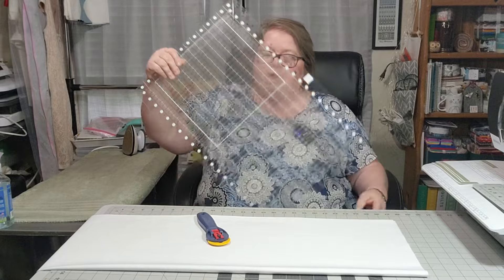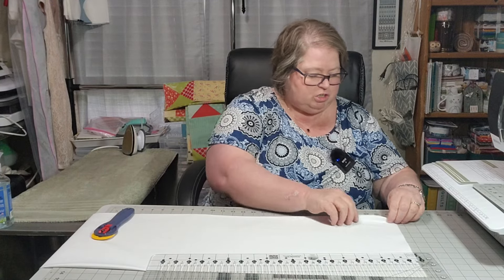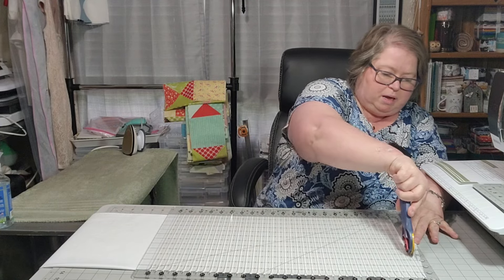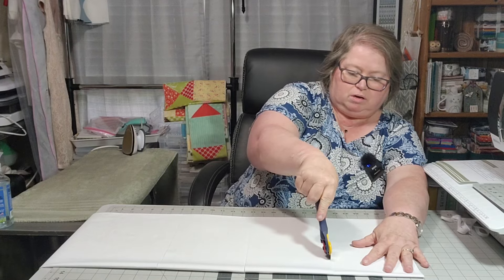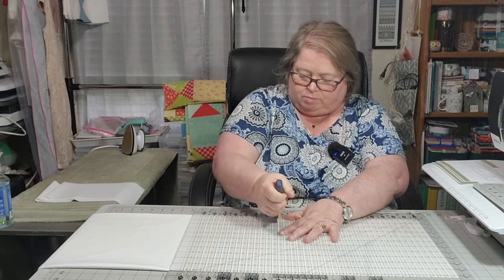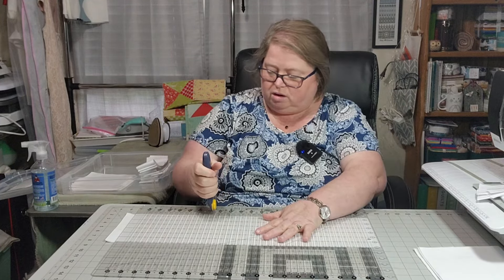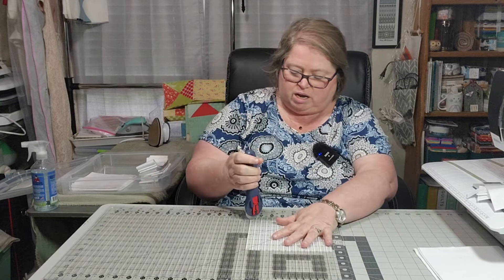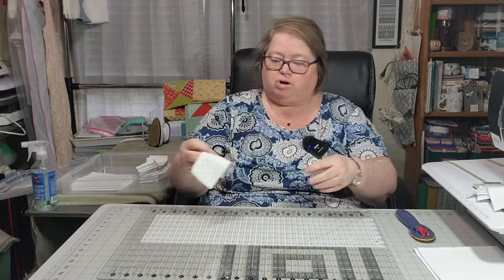PREPPING FABRIC FOR NATIONAL SEW A JELLY ROLL DAY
My Hobby Home FB link - you will need to join the group to see postings:

Quilty things that I love and use:
Fiskars Rotary Cutter and Ruler Combo
Creative Grids Stripology Ruler
Perfect 5 Ruler
Perfect 10 Ruler
Omni Grid 2.5 inch Non slip Ruler
Fiskars 12X12 Self-healing Rotating Cutting Mat
Creative Grids 6" Flying Geese & 45/90 degree Triangle Ruler

Things that make my channel work:
Appointment/planner book
Rode Wireless Go 2

Things that help me work:
Pura Vida Moringa Leaf Powder Capsules
LMNT Electrolytes

Cathy